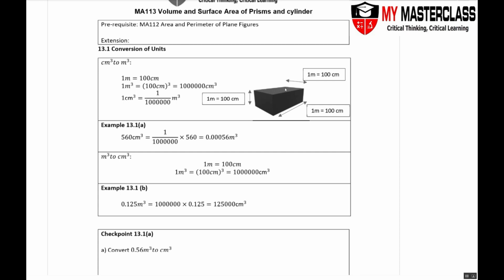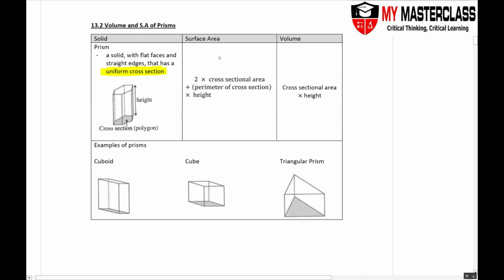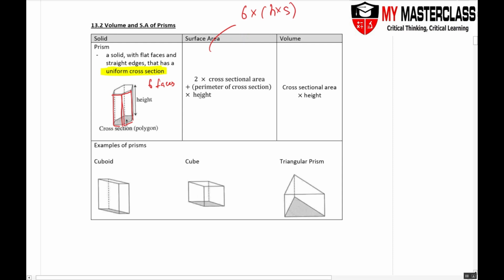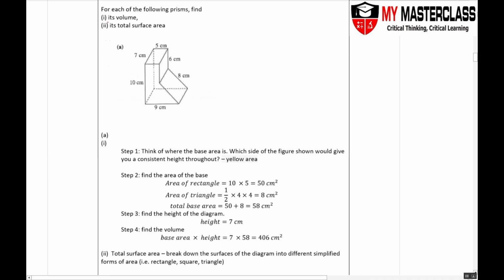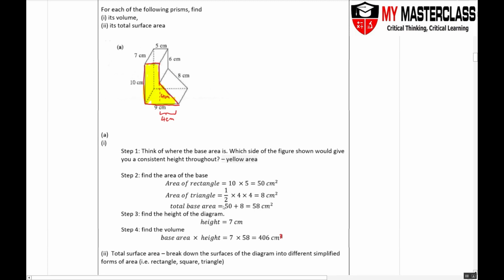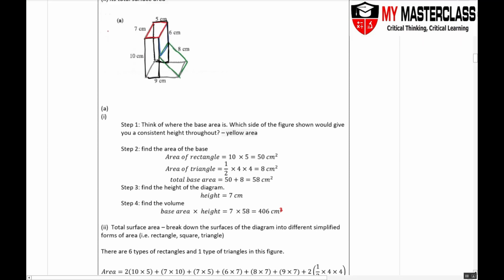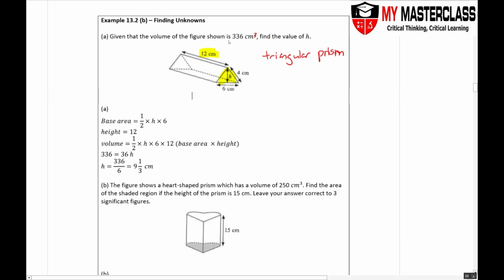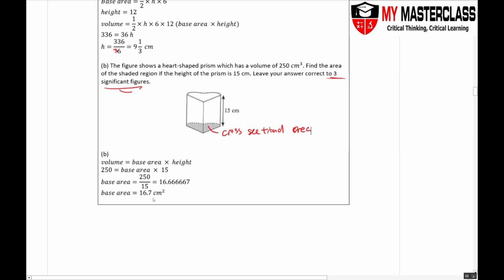Lower Sec &/or IP Math: Prism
In this video:
- Volume and Surface Area of Prisms